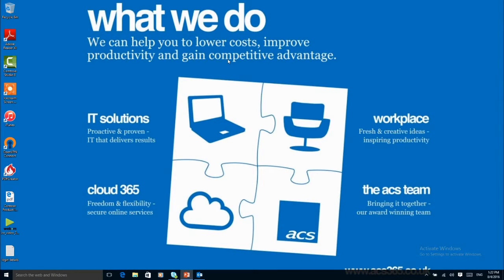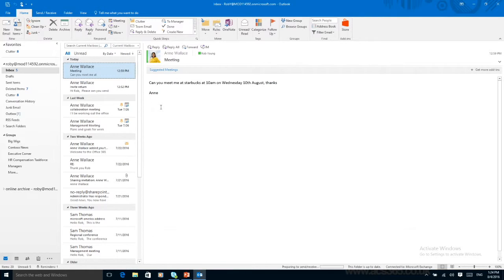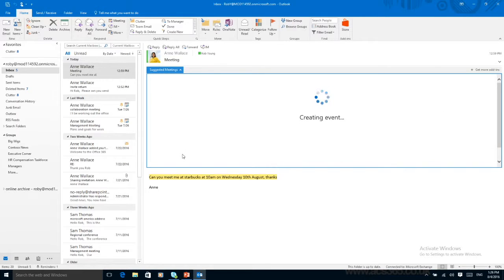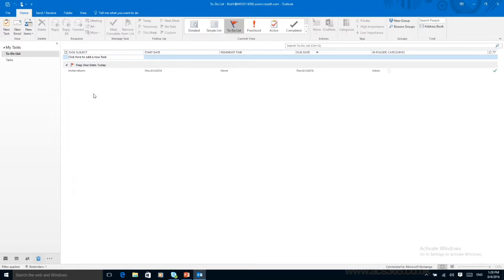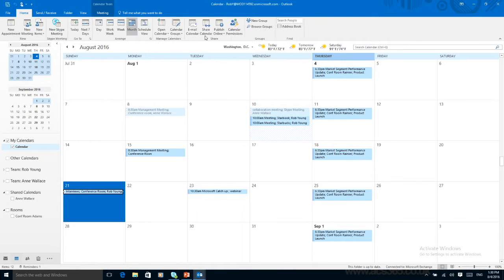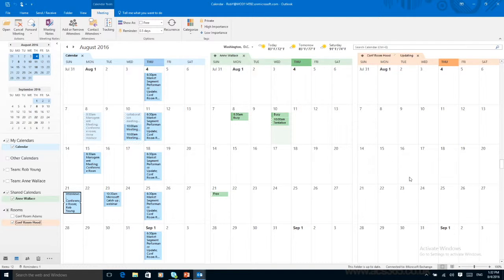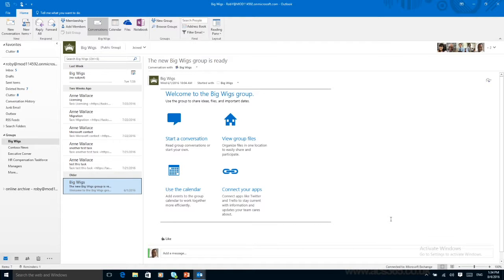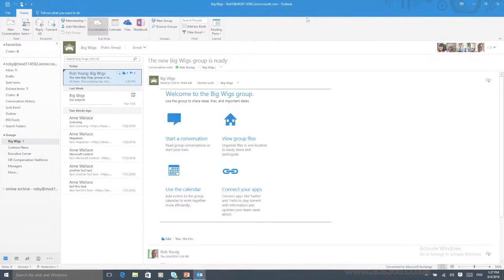What is new in Outlook 2016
Sam takes us through the new features within Outlook 2016 in Office 365.